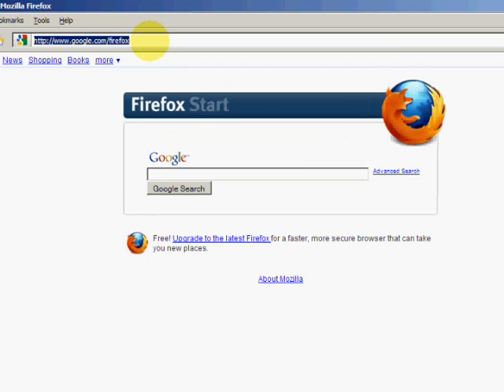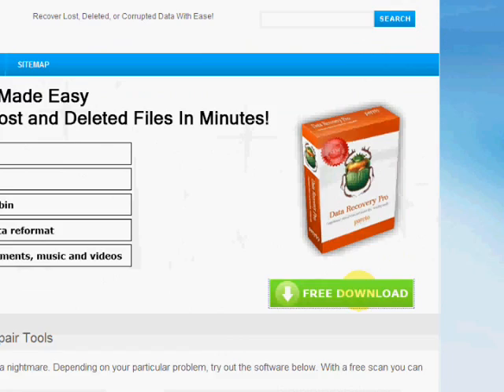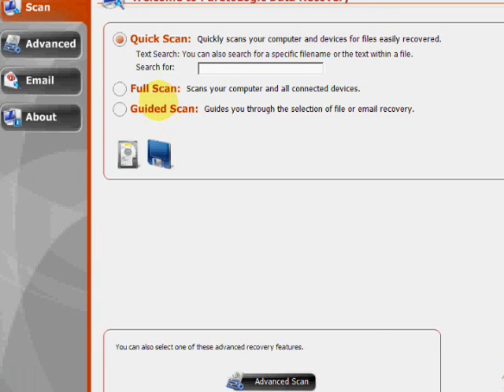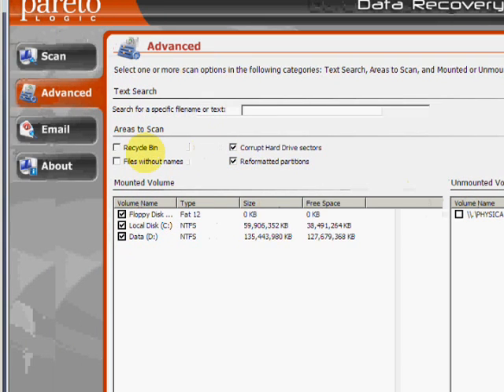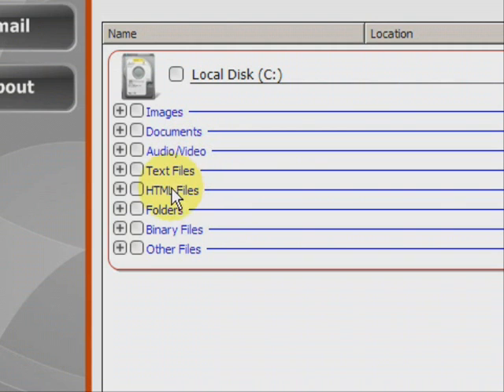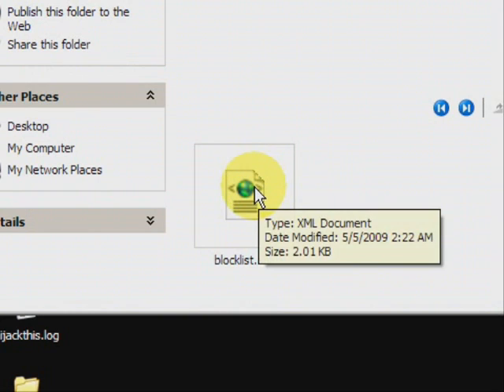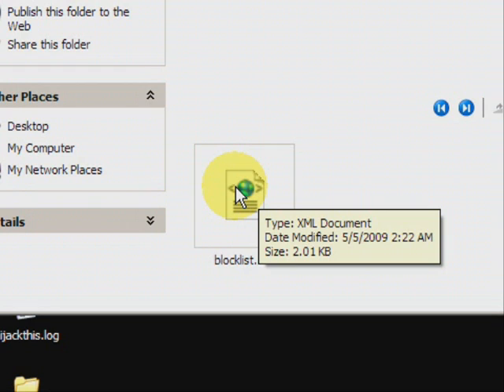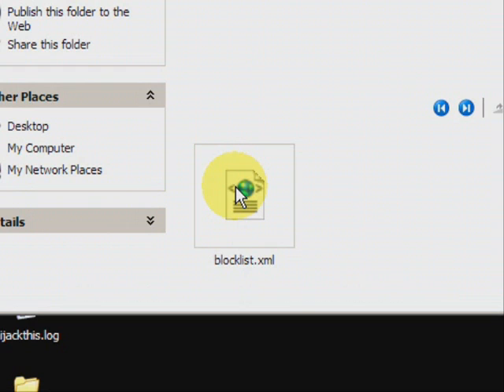Recover Lost Partition Drive Quickly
Have you been wondering how to recover lost partition drive? Don't worry, within minutes you can recover your partition. Simpy download and scan your system for free at: